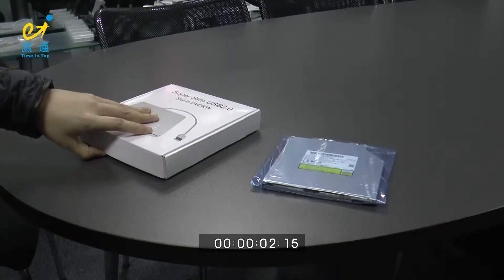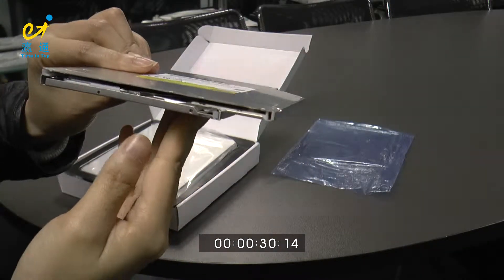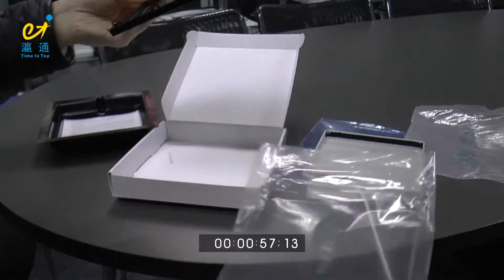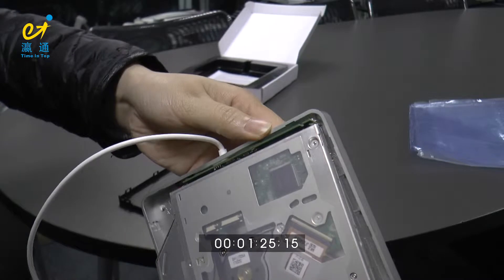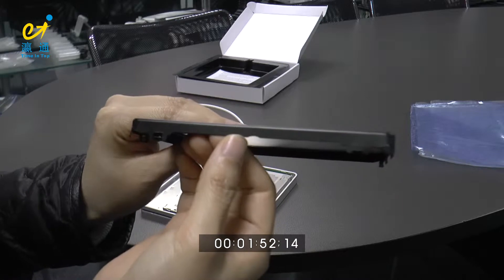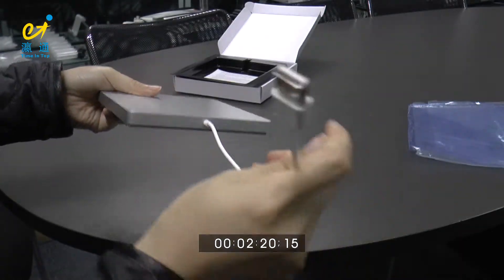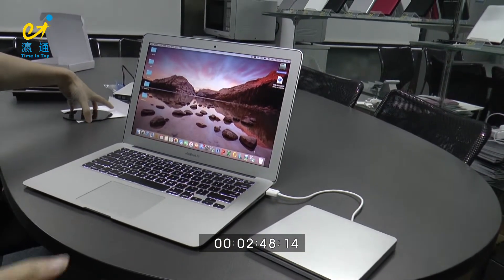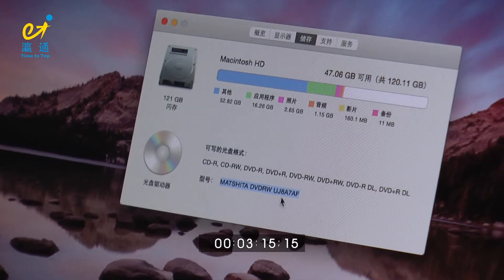2016 01 05 How to assembly USB Slot in 8x DVD-RW Drive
This video is teach, how to assembly USB2.0 Slot in 8X DVDRW Drive. use Panasonic UJ8A7 , fit in the TIT-A18 USB2.0 Slot in siliver case, assembly it. DIY by self, enjoy it. by Ms. Yang Xuan - Time In Top, Thank you.